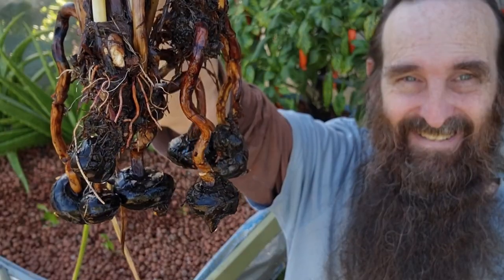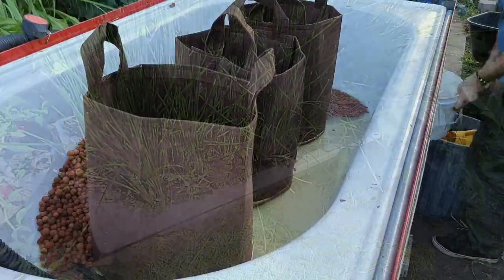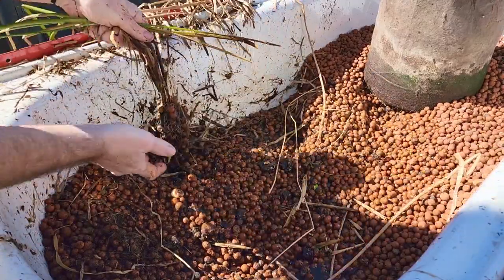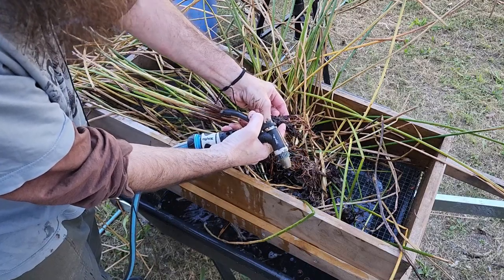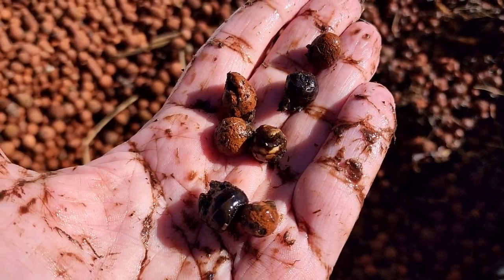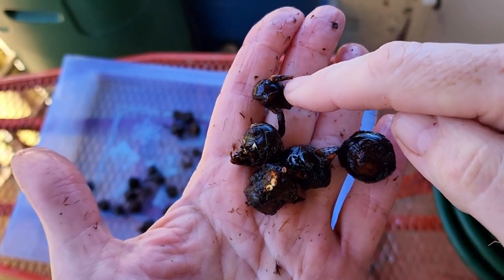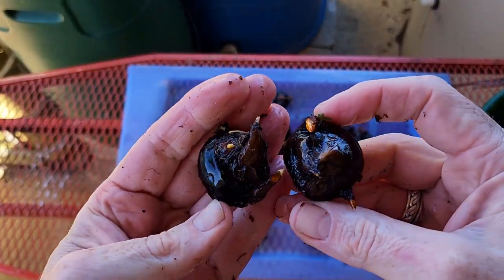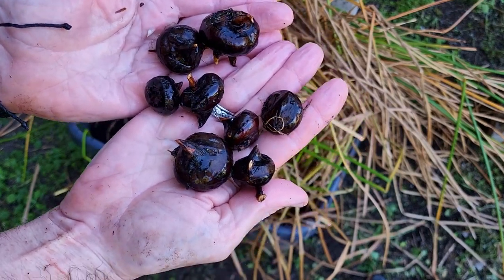Growing & Harvesting Water Chestnuts in Aquaponics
G'Day Folks. Water chestnuts are really simple to grow in aquaponics.  I was once again very happy with the harvest we got from the 3 corms that were originally planted out.
Hope you enjoy the video & your gardens are booming.
Cheers all. 🐟 🌱🍅
Rob

Sally Weiner
Woodworking Chicago based Artist
Etsy Store,